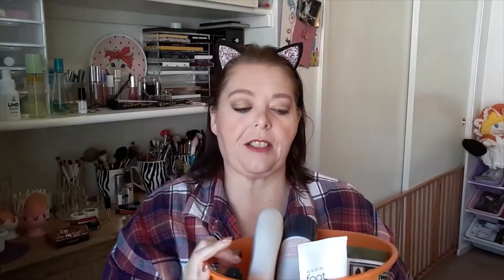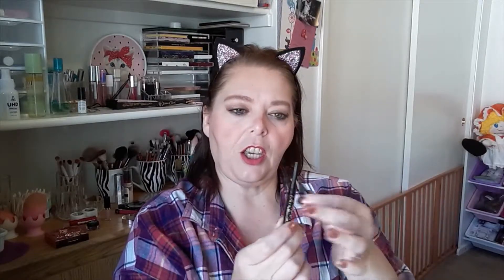Beauty Empties + Mini Reviews October 2019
*Products Mentioned*
Kirkland Daily Facial Towelettes
Smashbox Photo Finish Primer Water Set & Refresh Spray
AOA Studio Wonder Liplock 24-HR Lipstick Queen
Tarte Maneater Self-Sharpening Eyeliner
Milani Eyeshadow Primer
Pretty Vulgar Faux Reals Extreme Volume Mascara
AOA Studio Eye Makeup Remover Pads
Ecotools Makeup Brush Shampoo
Fresh Rose Face Mask
SpaScriptions Cucumber Hydrogel Under-Eye Pads
Lunes Avocado Essence Mask
Esfolio Red Ginseng Essence Mask Sheet
Lunes Honey Essence Mask
Rich Radiance Skin Care Cocoa & Shea Butter Treatment Mask
Esfolio Honey Essence Mask Sheet
Dr. Brandt Hydro Biotic Recovery Sleep Mask
Caudalie Vinosource Moisturizing Sorbet
Tarte Mermaid Skin Hyaluronic H2O Serum
Juice Beauty Stem Cellular Anti-Winkle Moisturizer
Clarisse Cotton Balls Triple Size
Feel Balanced Moisture Balancing Cream
Avon Foot Works Maximum Strength Cracked Heel Cream
Nivea Soft Moisturizing Creme
Herbal Essence Body Envy Volumizing Hairspray
Hollywood Beauty Olive Creme
Dove Pistachio Cream & Magnolia Shower Gel

Smashbox: Use this code for $10 off when you spend $50+.

My cats names are Storm (Ororo Munroe), and Poo (Pooper).